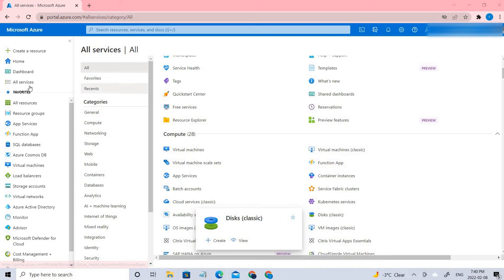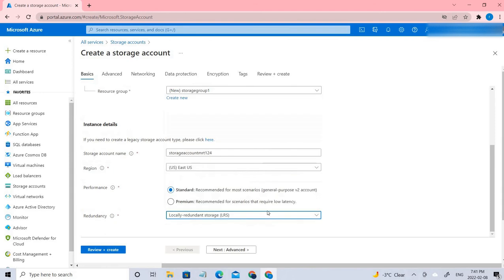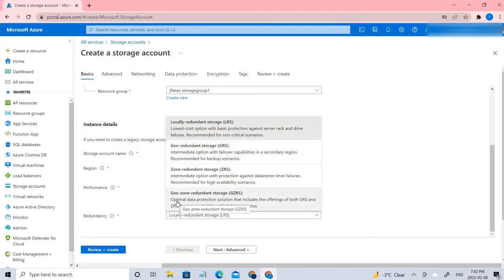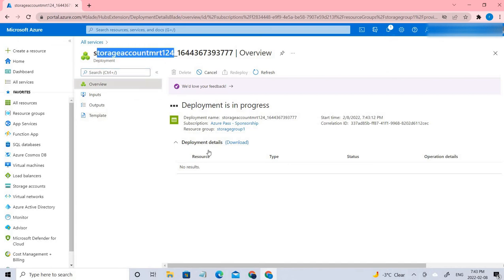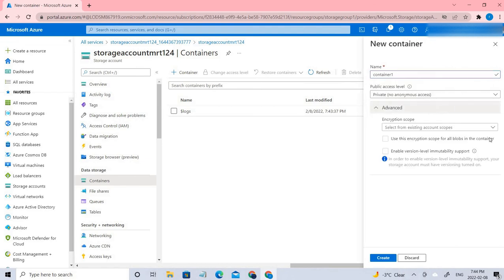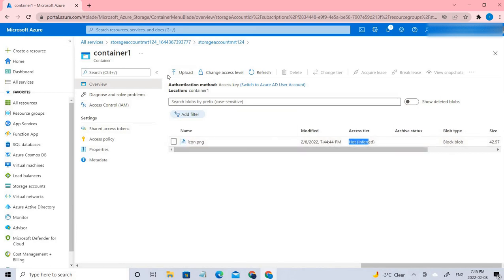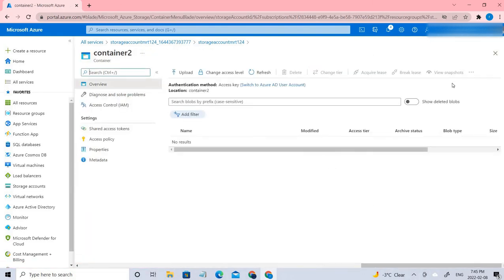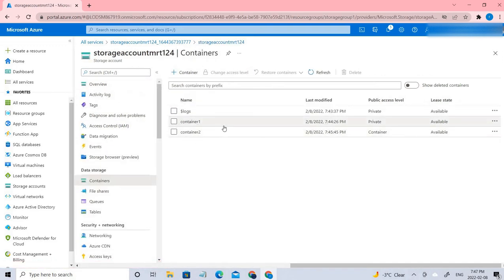Blob storage in Azure || Replication types in storage || creating Containers in azure||AZ900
In this video, we are going to create a storage account and inside it, we will add containers and upload files.
We have created 2 containers one has private other can be accessed by URL.(forgot to show in video ;), Do try it)

Azure Blob storage helps you create data lakes for your analytics needs, and provides storage to build powerful cloud-native and mobile apps. Optimize costs with tiered storage for your long-term data, and flexibly scale up for high-performance computing and machine learning workloads.